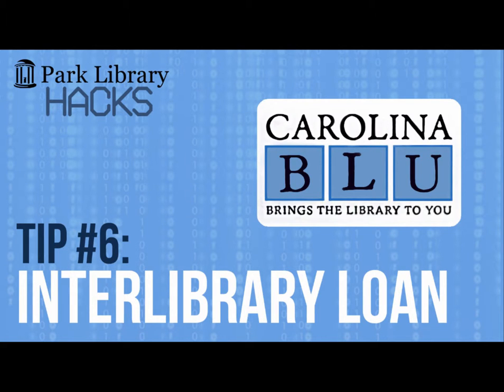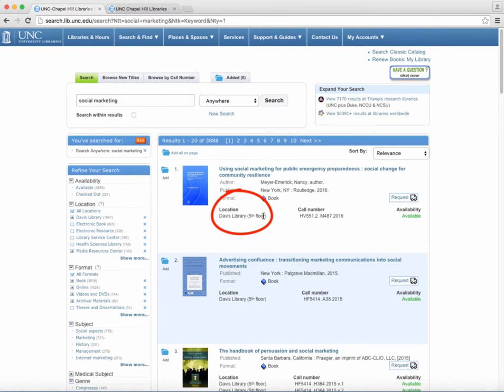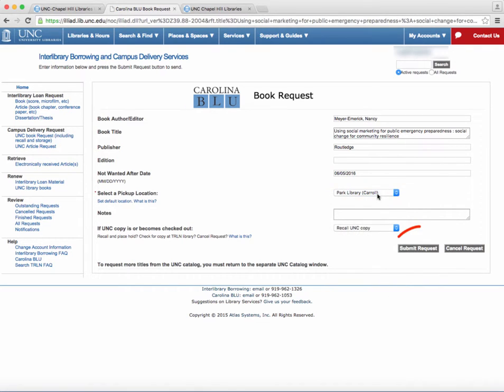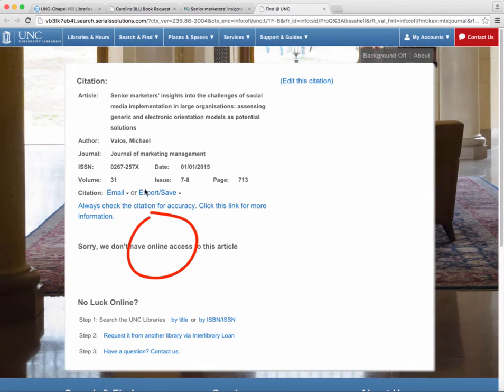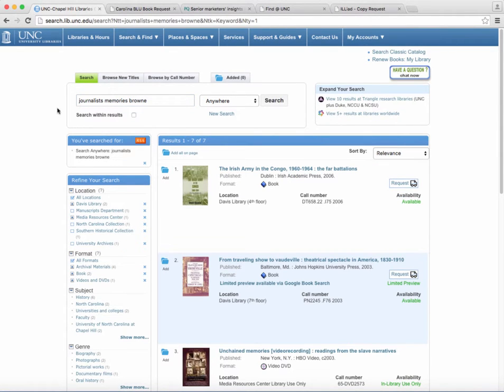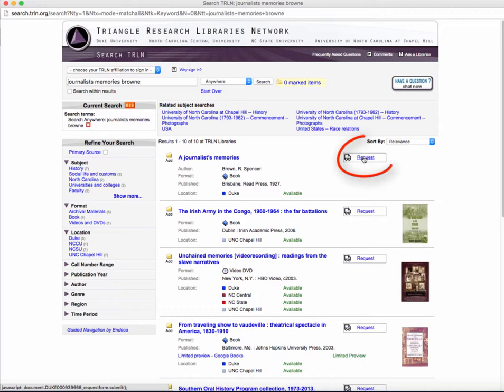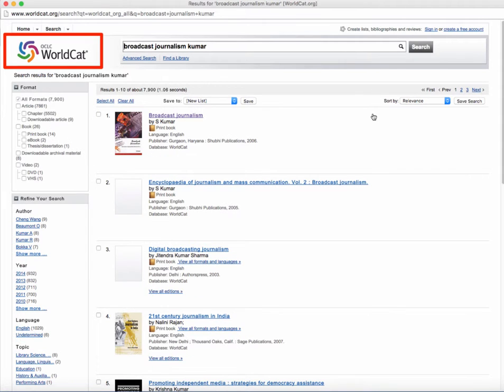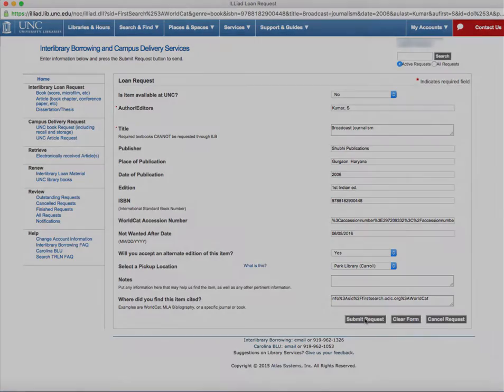Tip#6: Interlibrary Loan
Need books or articles from outside of UNC-Chapel Hill?  Interlibrary Loan allows you to get your information from anywhere in the world!